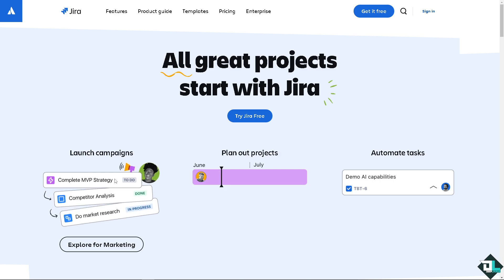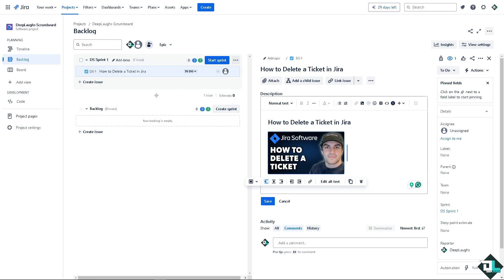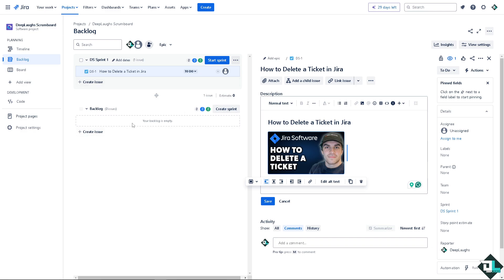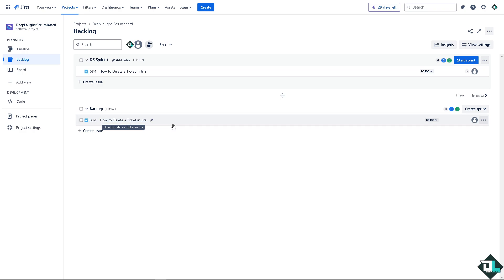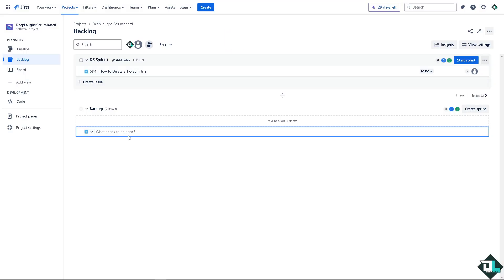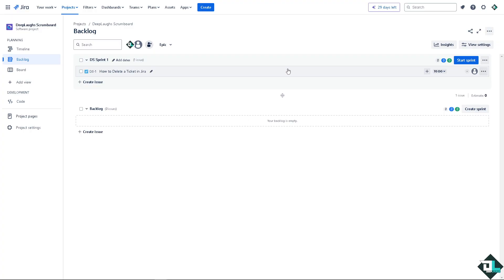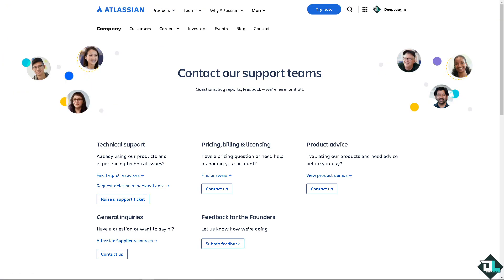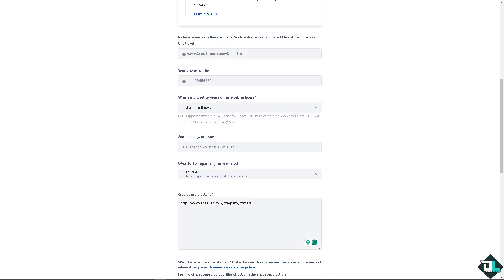How to Delete a Ticket in Jira (Full 2024 Guide)